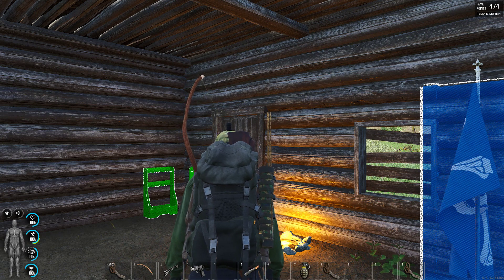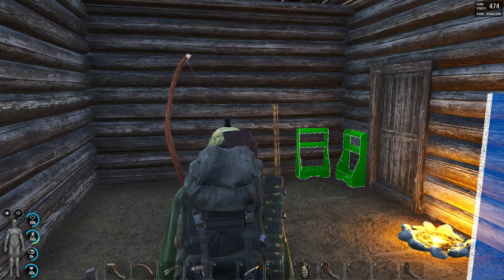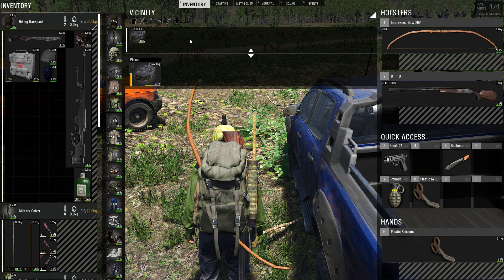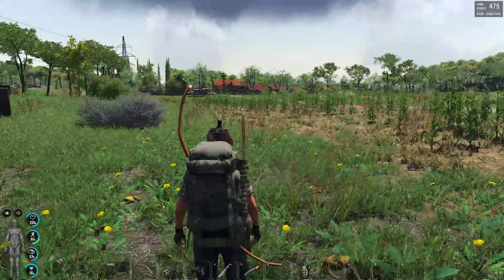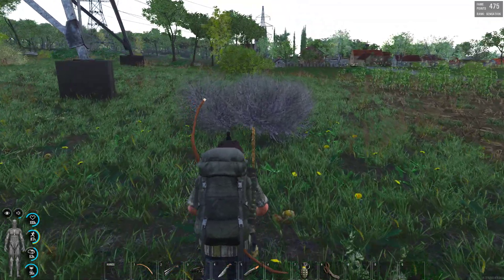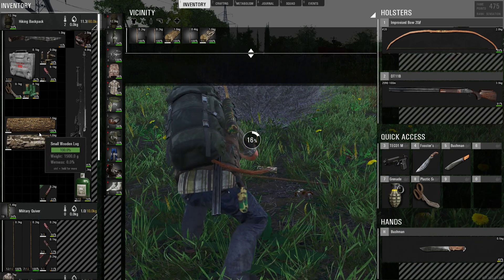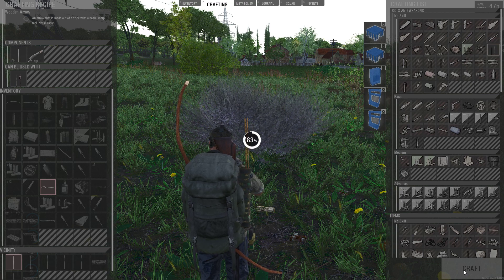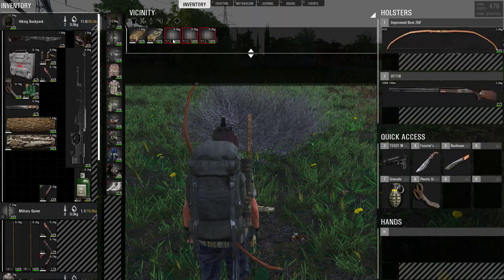SCUM: 0.7 SP Eps 12. We got our motorcycle back.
We needed to get our motorcycle back.  We had a few surprises along the way.